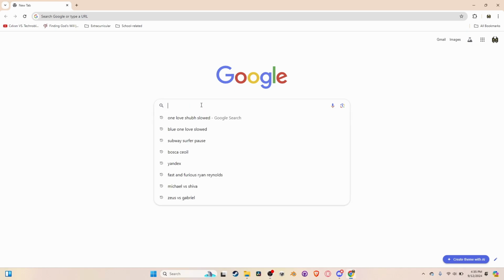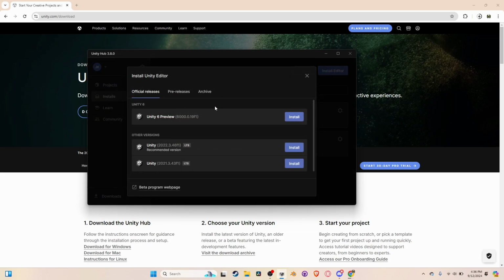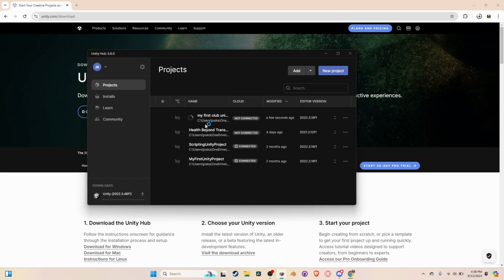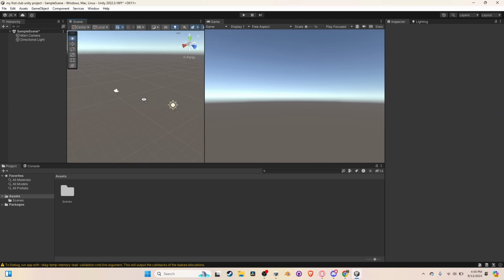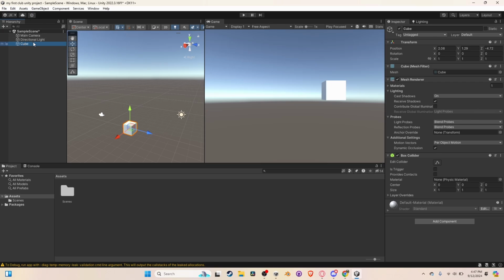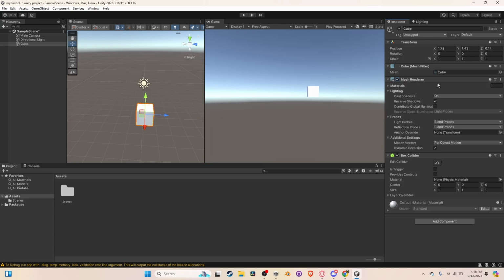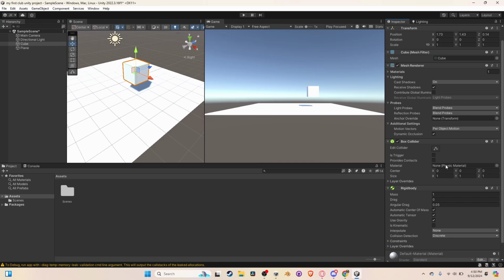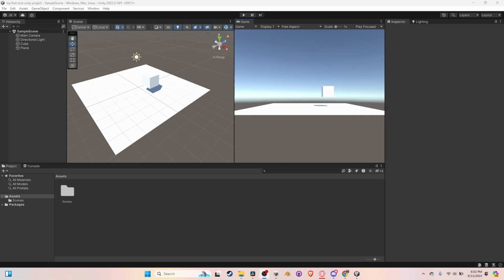Game Design & Analysis Club - Unity Lecture Part 1